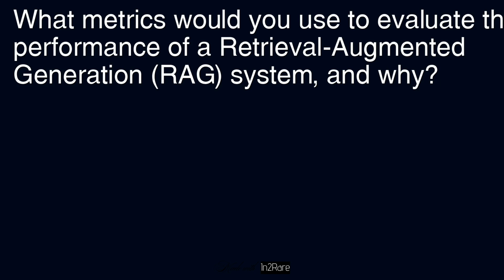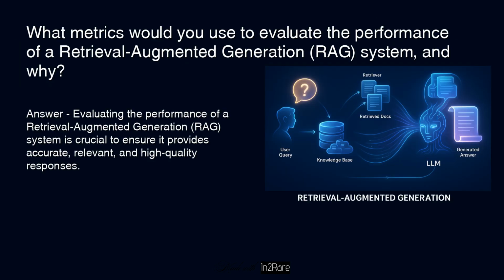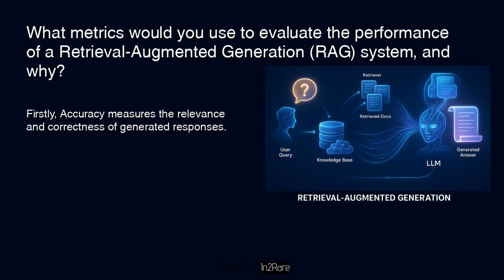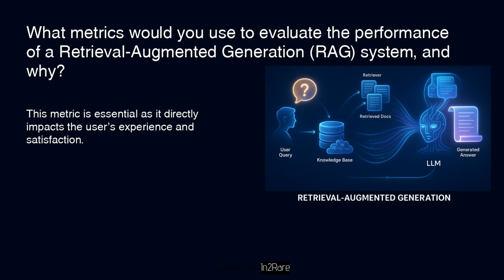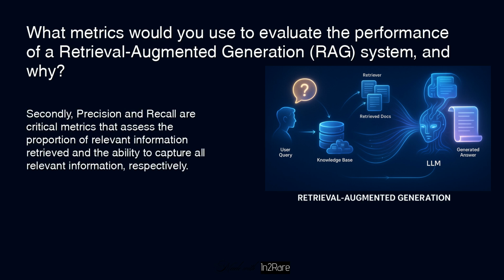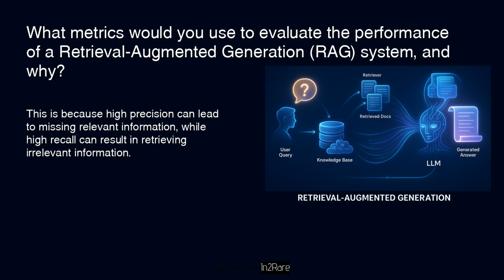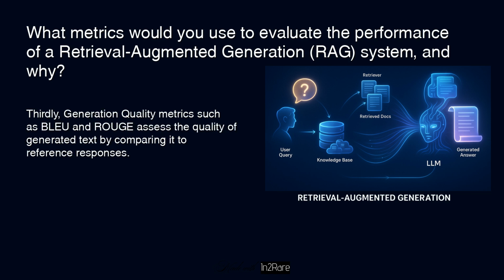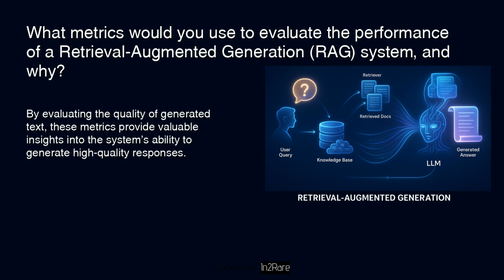Today’s Question: What metrics are used to evaluate RAG performance, and why?